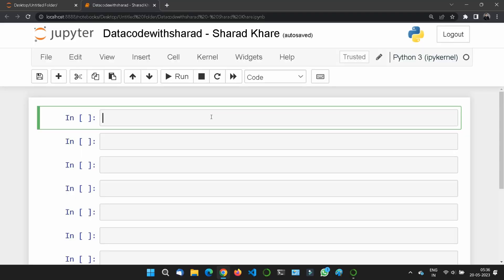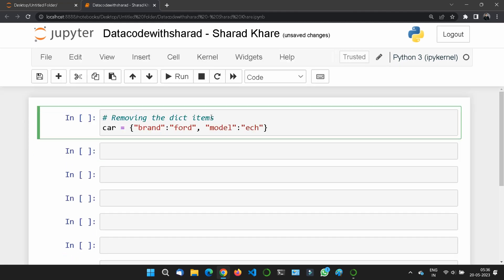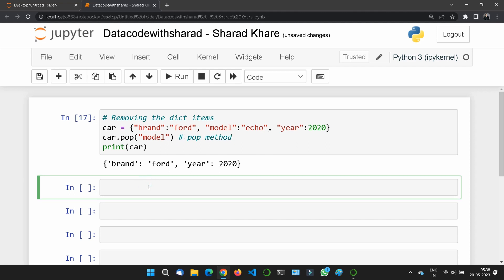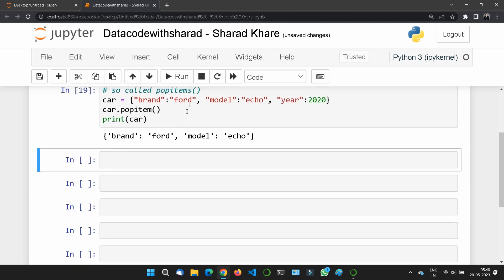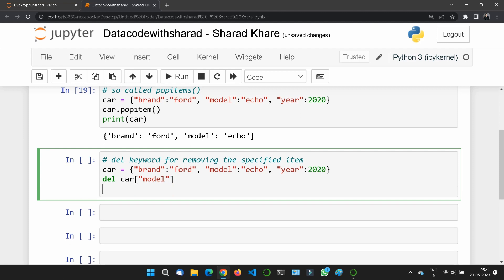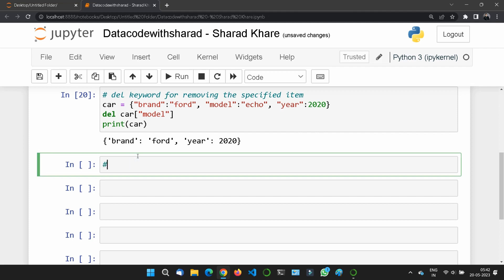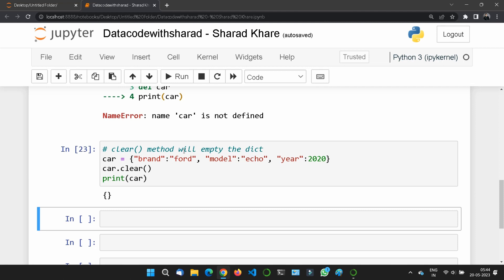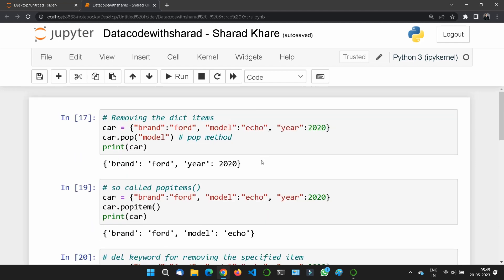Deleting & Clearing Python Dictionary items || How To Delete Values in Dictionary | Python Tutorial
00:00:00 Introduction